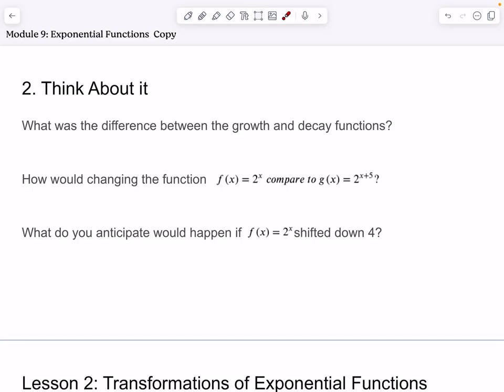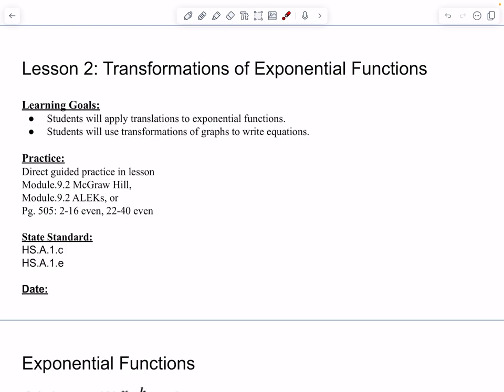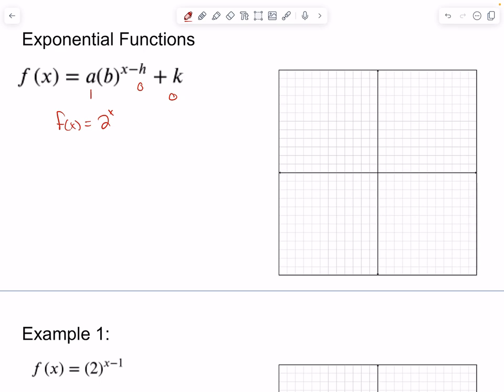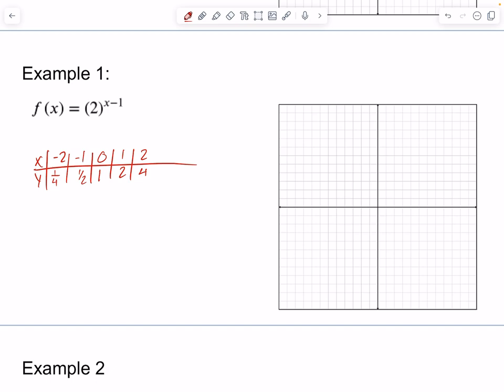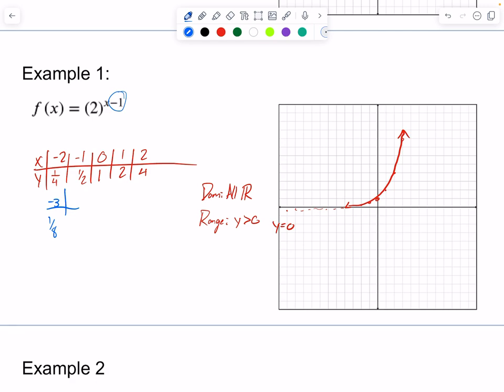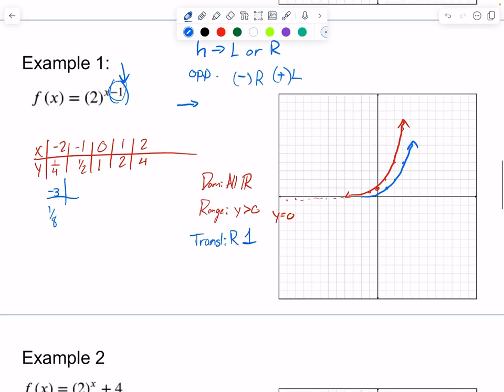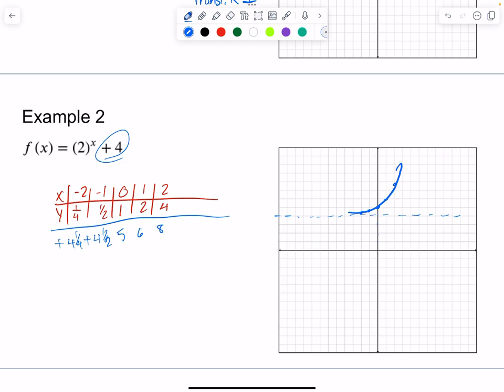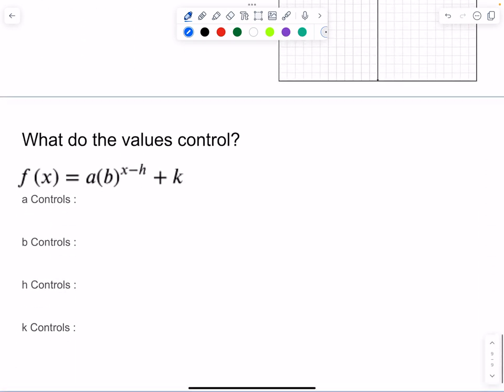Module.9.2: Transformations to Exponential Functions